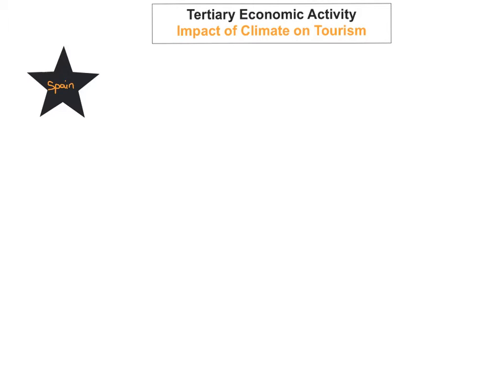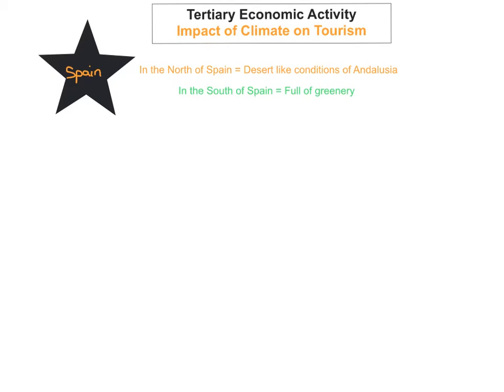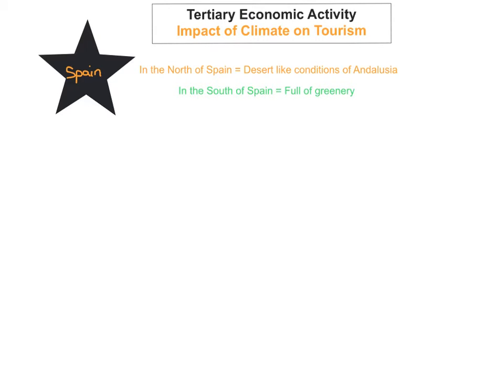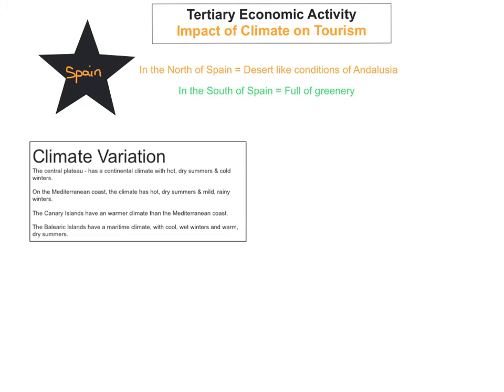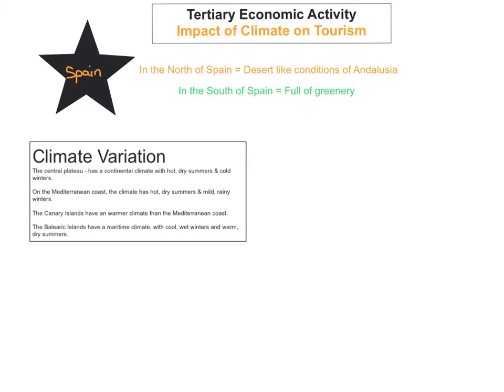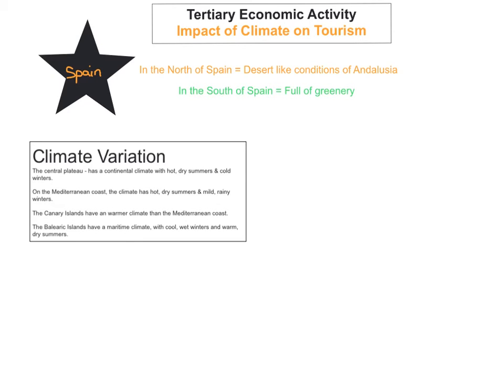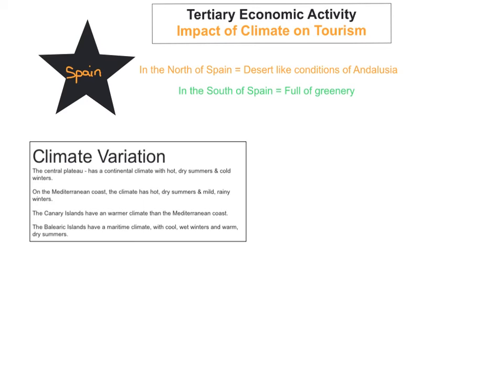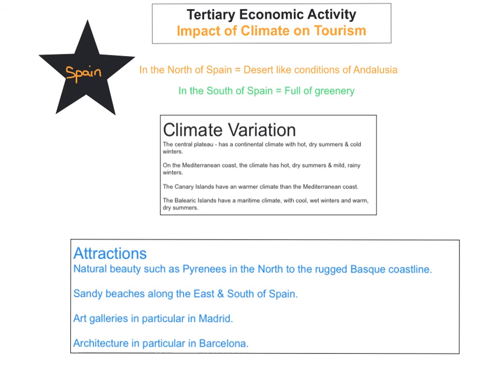Tertiary Economic Activity - Impact of Climate on Tourism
This video tutorial looks at the impact of climate on tourism in Spain. ExamRevision is Ireland’s leading video tutorial website for students and teachers. ExamRevision provides high quality resources which are in line with the Junior Cycle and Leaving Certificate specifications. Our expert teachers have created video tutorials, Powerpoint presentations, notes/resource packs, an exam builder, self-correcting quizzes and much more to allow students to deepen their knowledge. ExamRevision provides instant feedback through our self-correcting quizzes which facilitate teachers in motivating and further developing their students' knowledge in a fun and collaborative environment. Teachers can assign video tutorials and quizzes as homework tasks and review student engagement through their progress tracker.